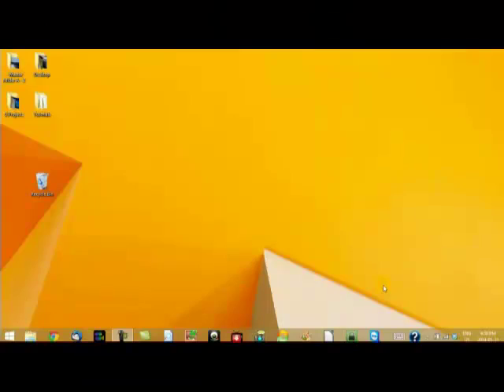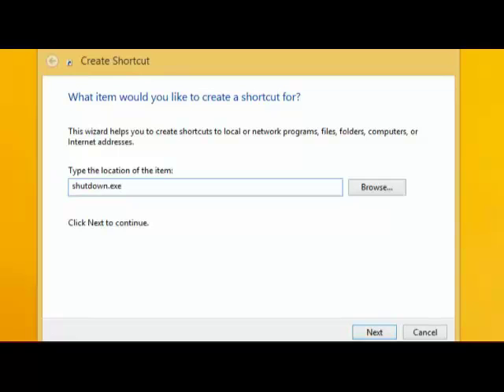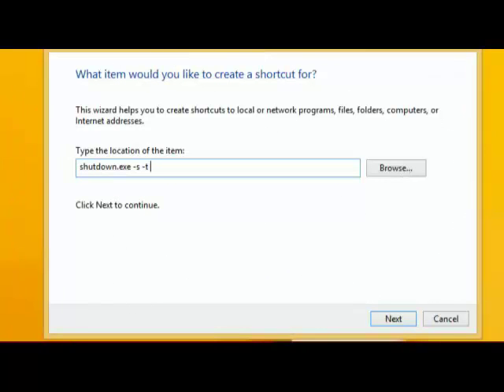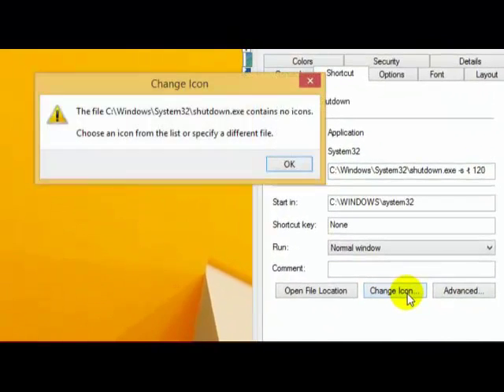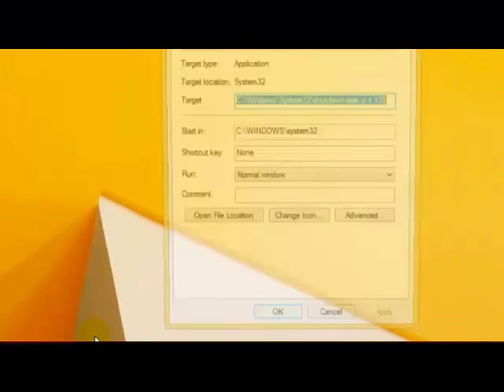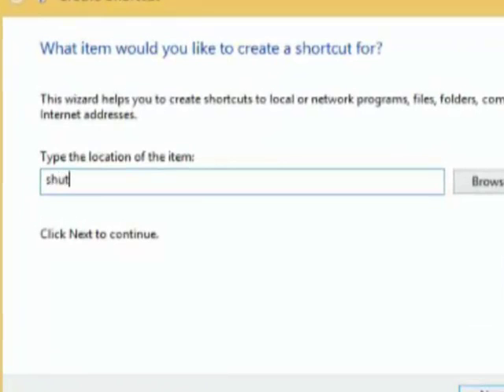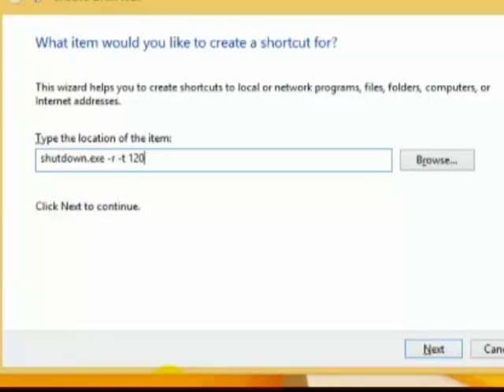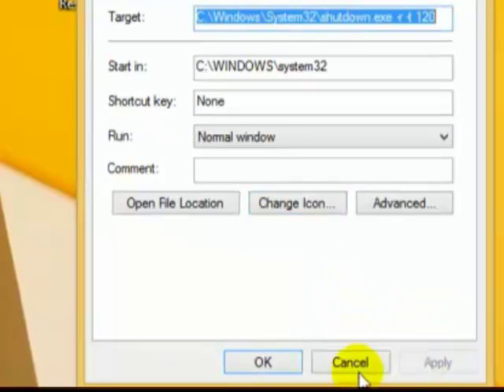Auto shutdown shortcut (Turn off your computer after 'X' minutes)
This simple shortcut will let you turn off the computer after 'X' minutes you want it to turn off.